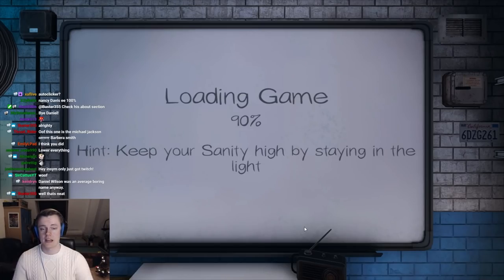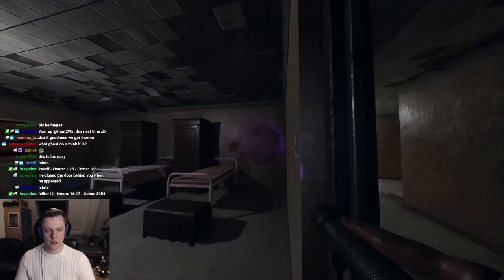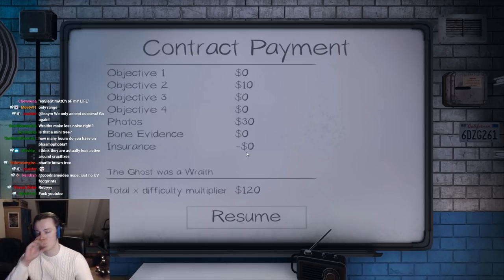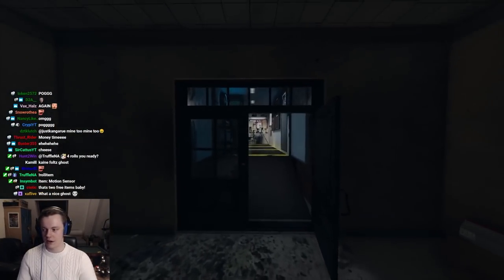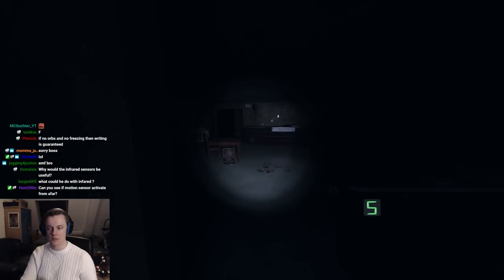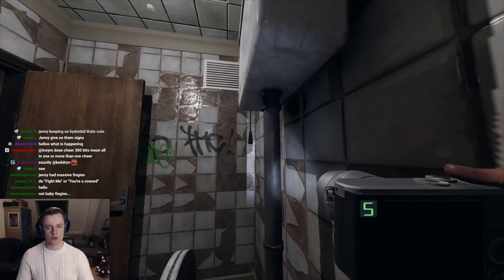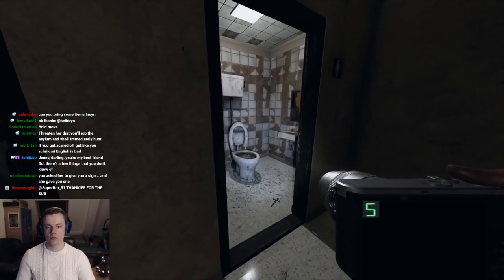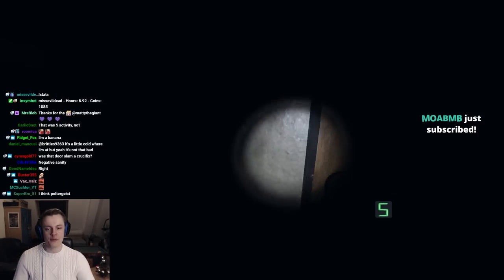Phasmophobia Level 1200 Special: Photo Randomizer on Asylum!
The level 1200 Phasmophobia special! This is a combined video of two professional Asylum challenges! Hope you enjoy this mess of a run, full of bugs and shenanigans! Much love and see you during the streams! :D

I stream every day live at 19:00 CET, 13:00 EST, 10:00 PST over

Question of the video: What is your basketball score in Phasmophobia?

About the challenge wheel:
The link to the challenge wheel is too long to work in a youtube description, if you want the wheel you can join the discord and check the pinned messages in the phasmophobia channel.